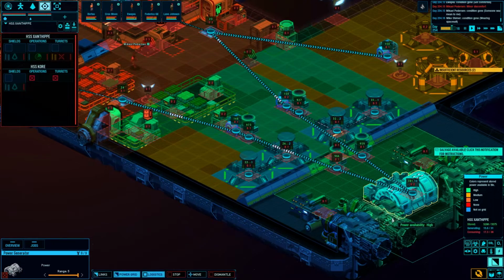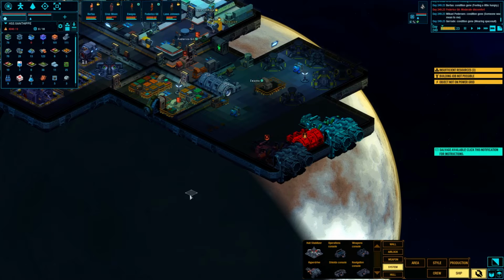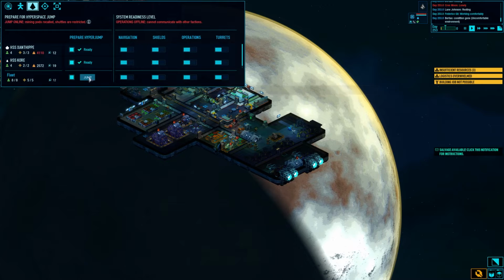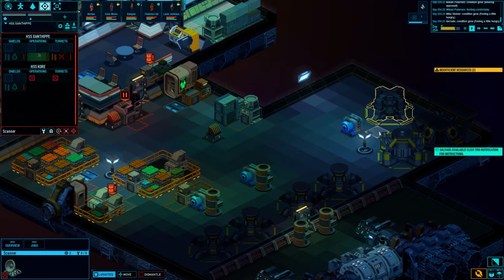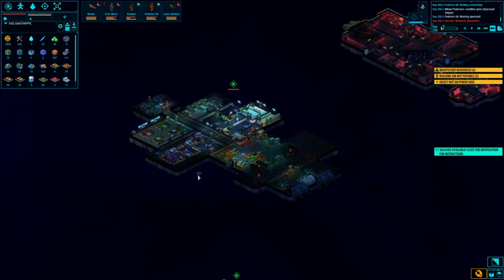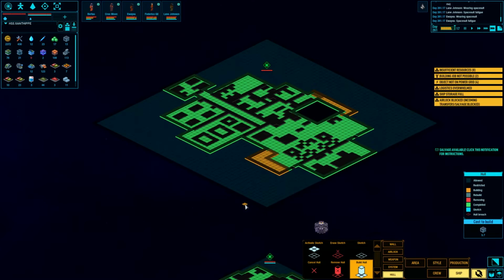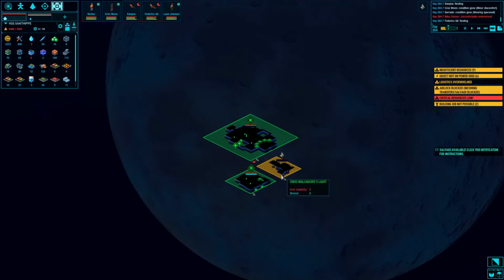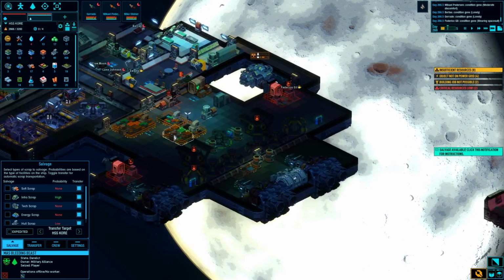Space Haven Alpha 6: HSS Xanthippe [EP13]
Space Haven is a bit of a combination of RimWorld and Space Station 13 with a little bit of fleet management built in. It's a small indie studio, Bug Byte LTD., but they're making good progress 4 years into development and it's getting close to release on early access for public consumption.

Do I think you should get it? Yes, but I'd say wait until it's released on early access this year sometime (should be $20 USD).

If you want to support development, get in on the alpha now for $30 USD